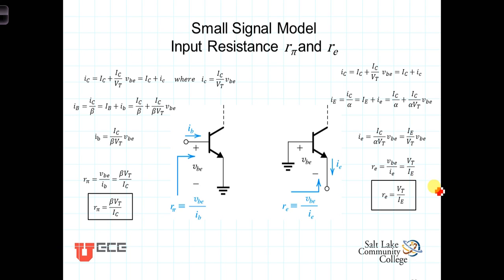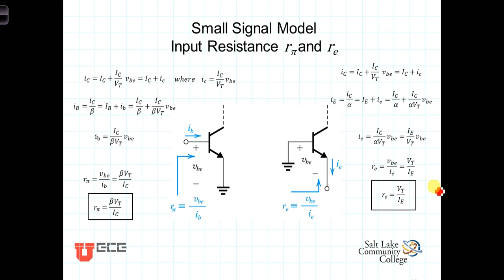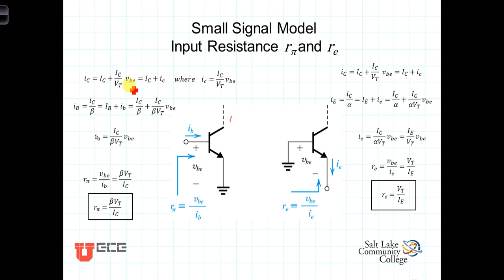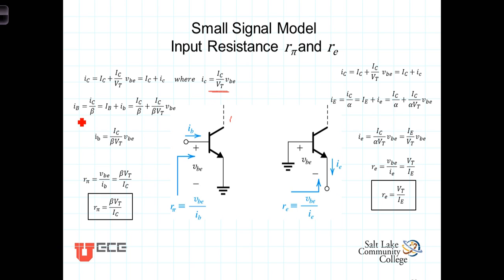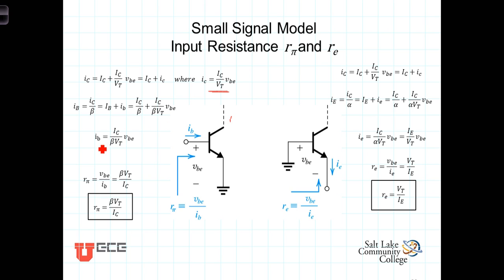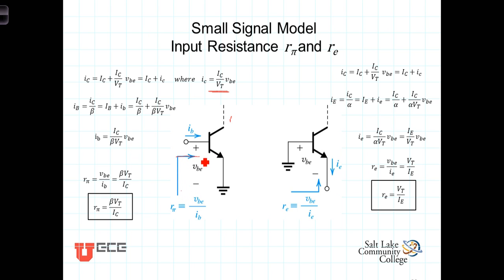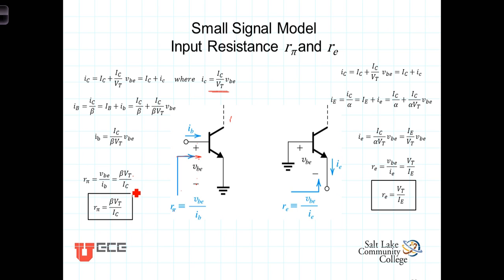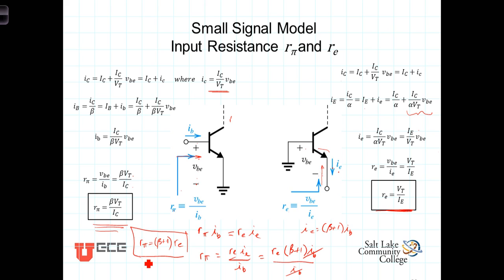L6 5 2Small Signal rpi and re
This video provides a derivation of equivalent resistances seen looking into the Base and Emitter terminals of a bipolar junction transistor BJT